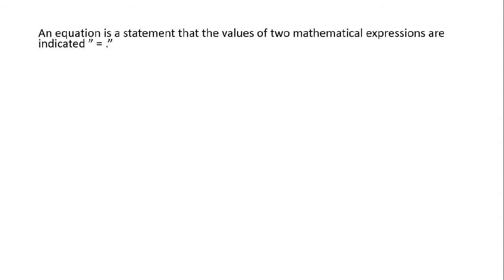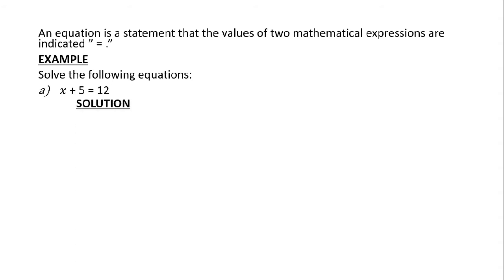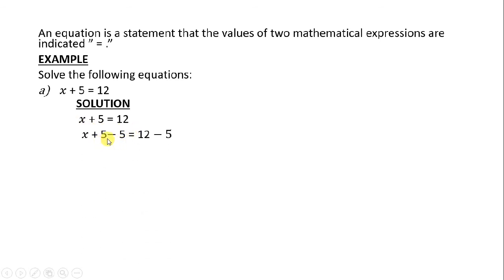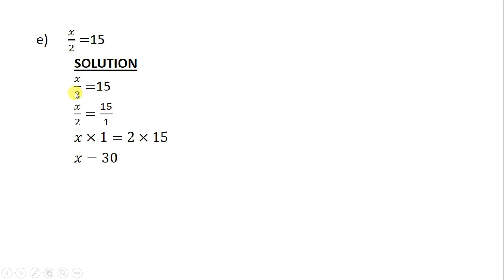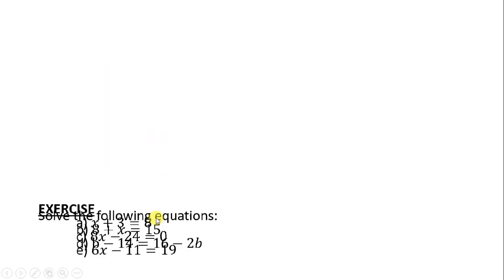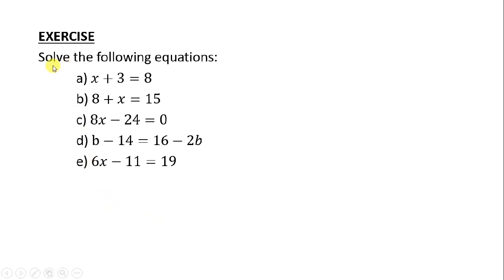Equations in One Unknown G8 and 9